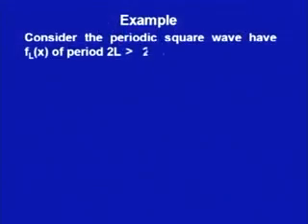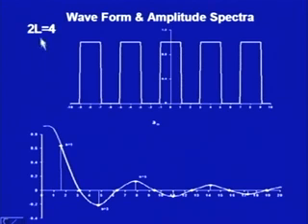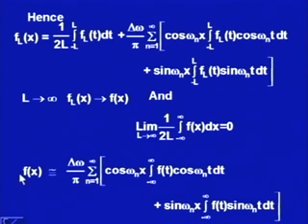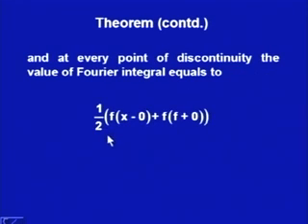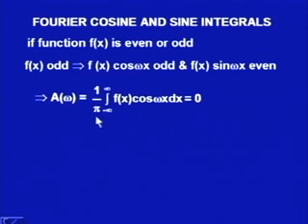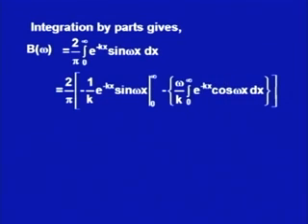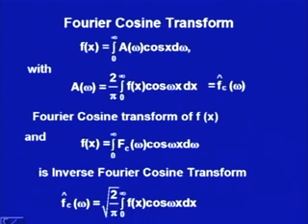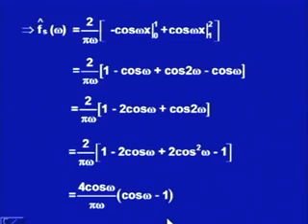Mod-2 Lec-14 Fourier Integrals